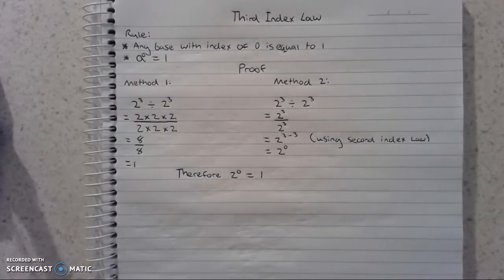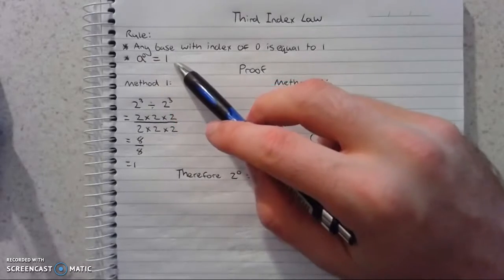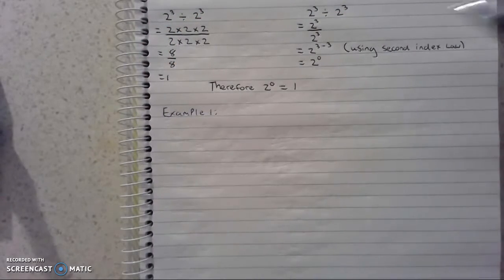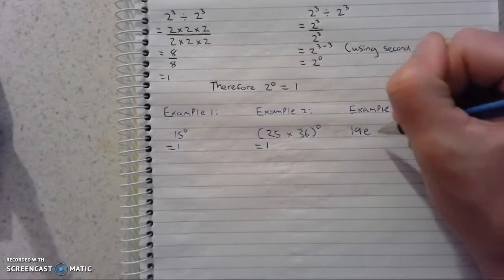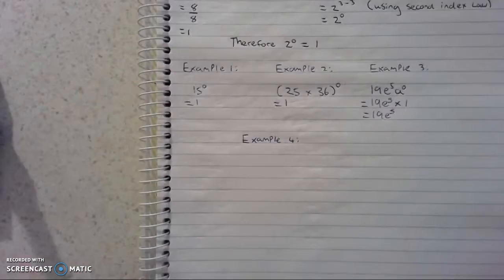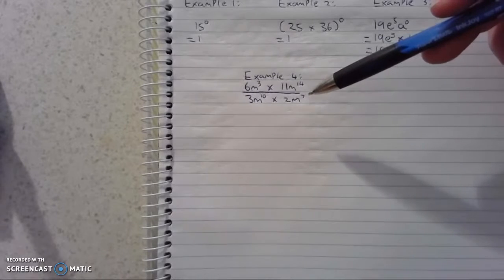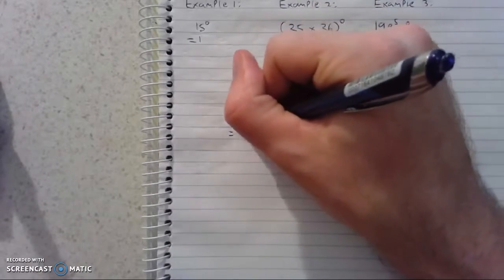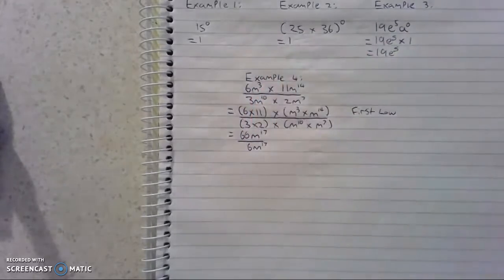Third Index Law